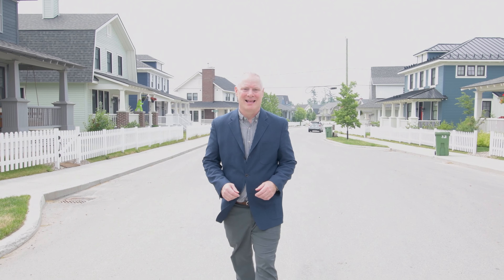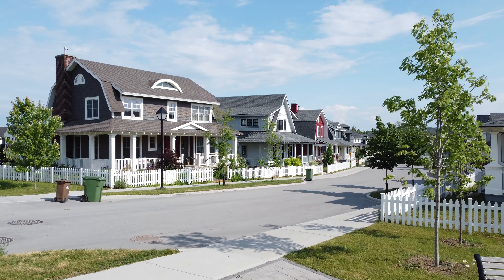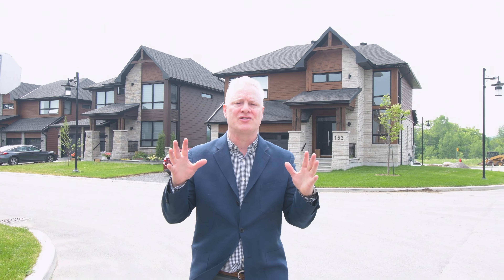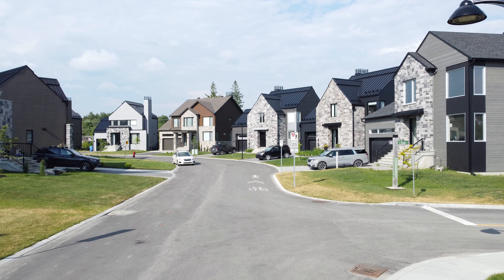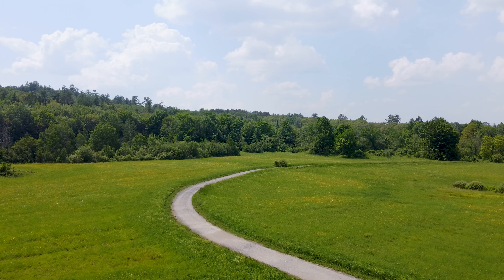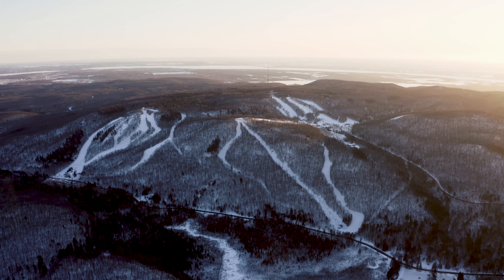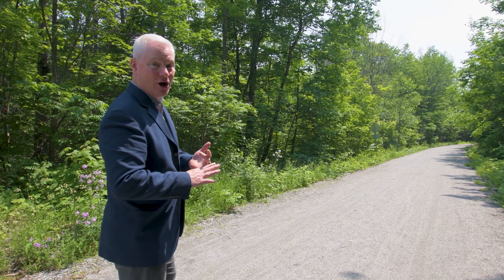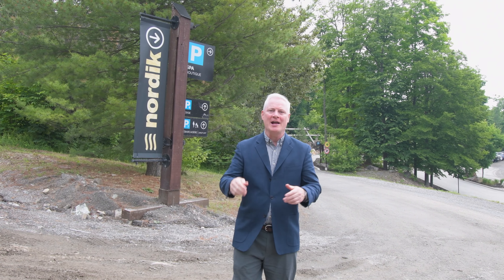10 AMAZING Things About Chelsea, Quebec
What makes Chelsea, Quebec such an incredible place to live? Find out everything this community has to offer!